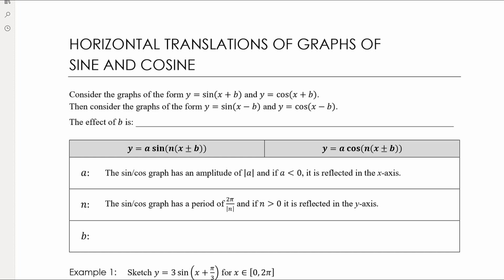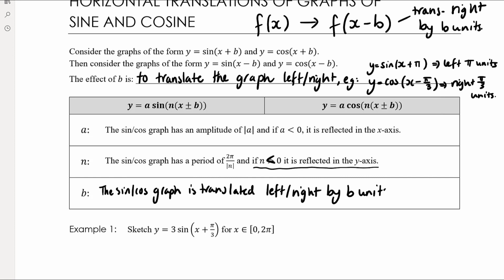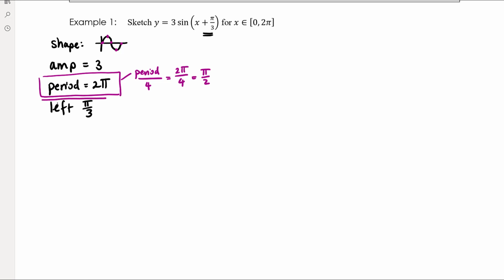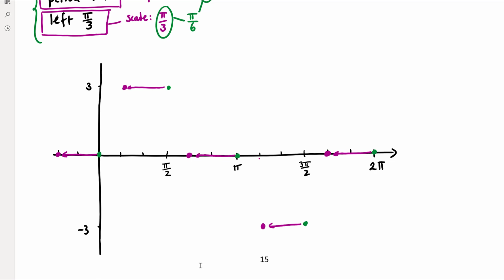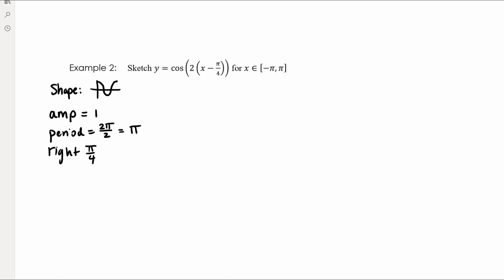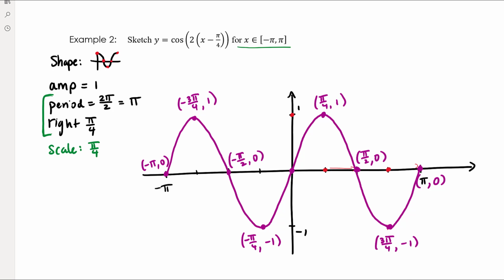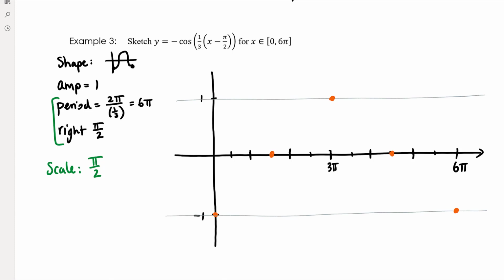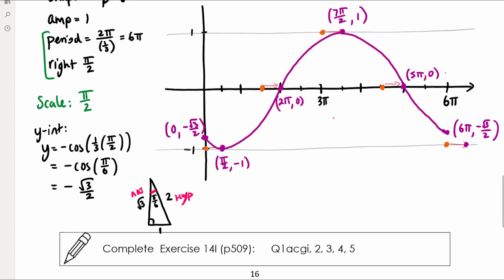Horizontal translations of graphs of sine and cosine | Unit 1 and 2 VCE Maths Methods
My Year 11 VCE Mathematical Methods class have resumed Semester 2 by studying Circular Functions, a topic which will be new to most of the students.

In this video, we look at translations of the graphs of y = sin(x) and y = cos(x) in the x-direction (ie. to the left and right). Good planning when sketching these graphs means that all key features can be located without the need to solve any equations.